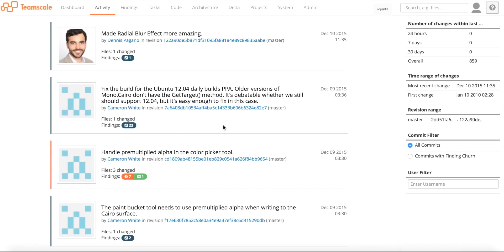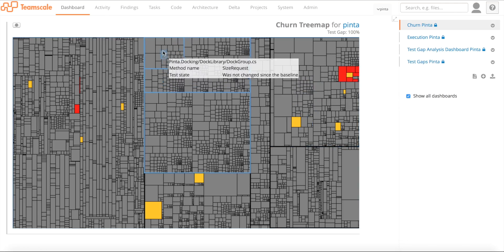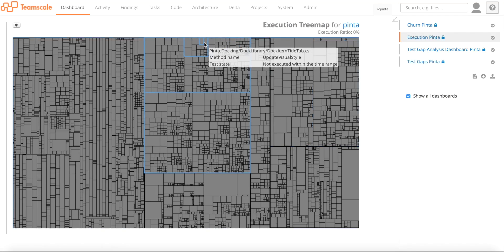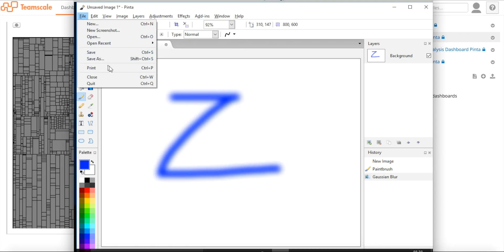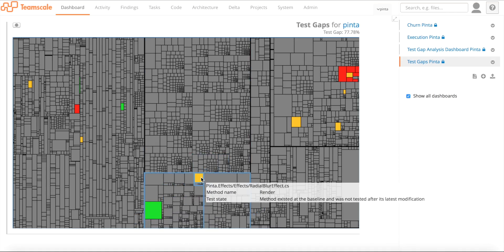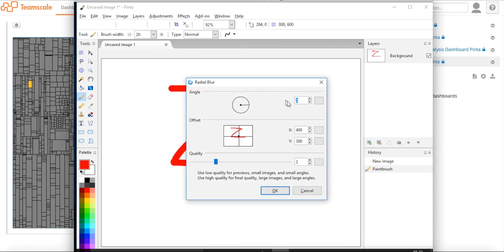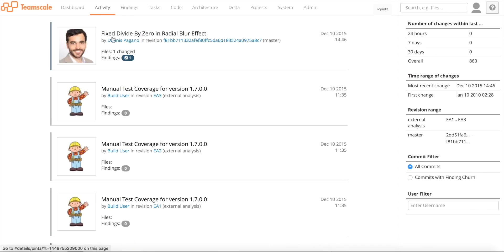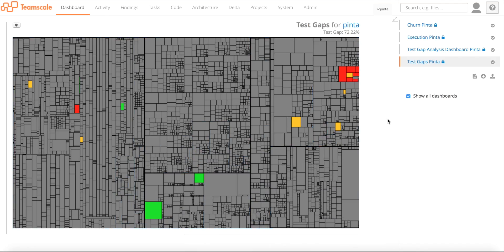Test Gap Analysis with Teamscale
Often your testing department will not know which parts of code have been changed by the developers. As a result, your testers run some unnecessary tests while other crucial tests are overlooked. With the help of our process and tools we can analyze which parts of code have been changed and check if these changes have been tested.
With our test gap analysis we can find gaps in your tests and help you avoid errors made due to recent, untested changes. In doing so, together with you, we optimize the interface between developers and testers and avoid hotfixes after the system's release.